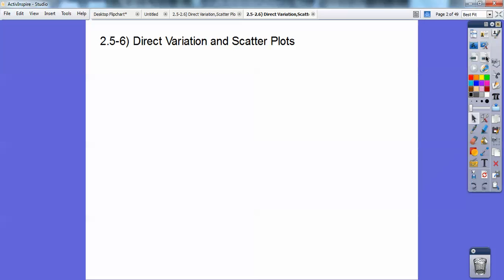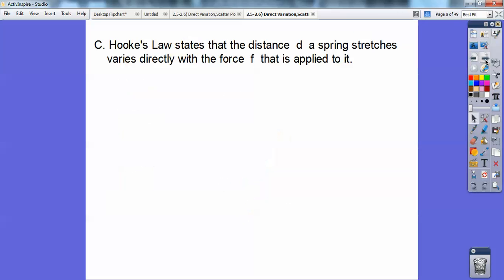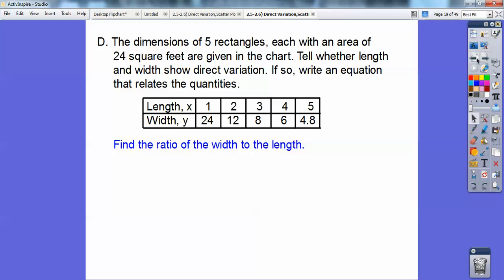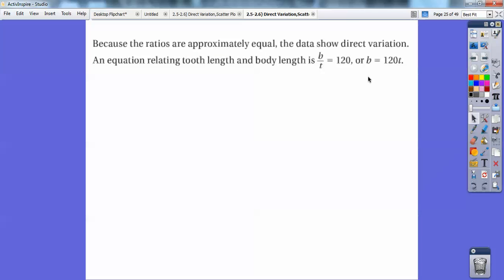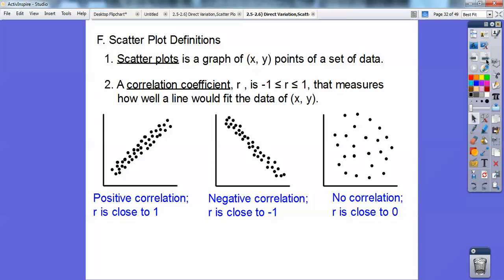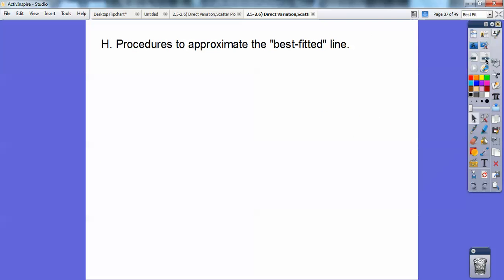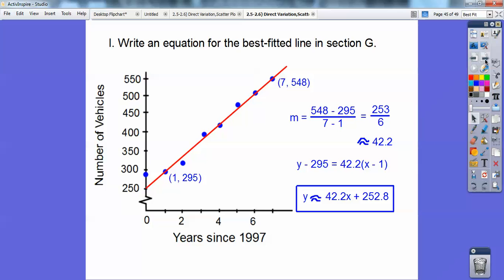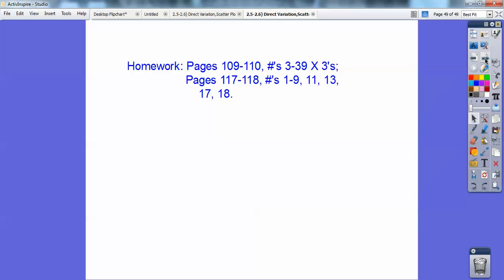Direct Variation and Scatter Plots - Sections 2.5-2.6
This easy lesson shows you how to write a Direct Variation equation. Then you see how to construct a Scatter Plot to make an Equation for your Best-Fitted Line. The homework is at the end of the video.